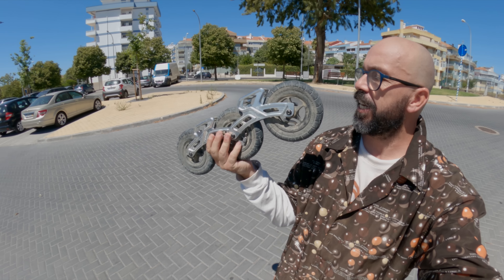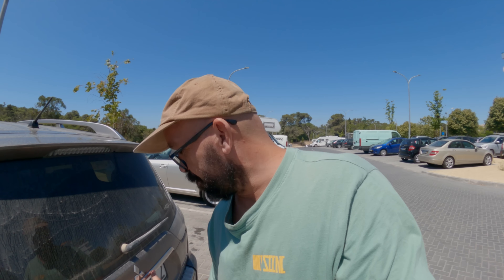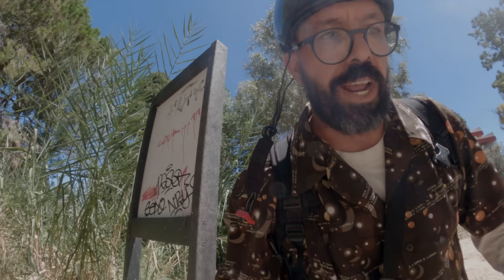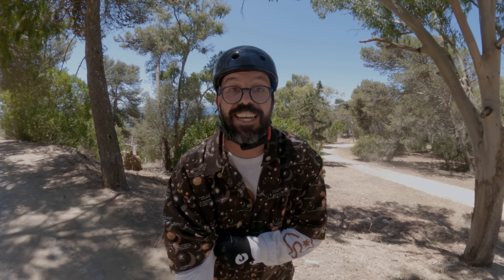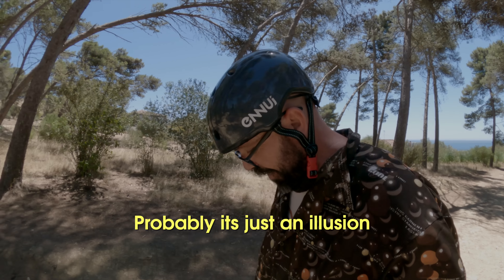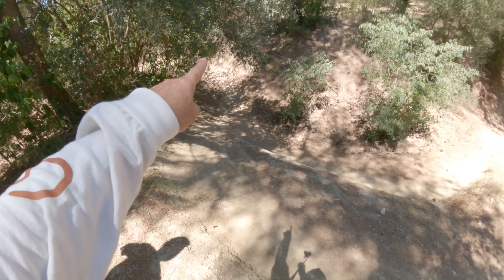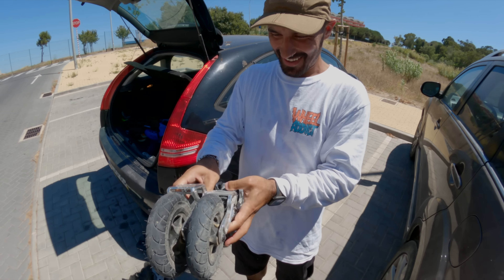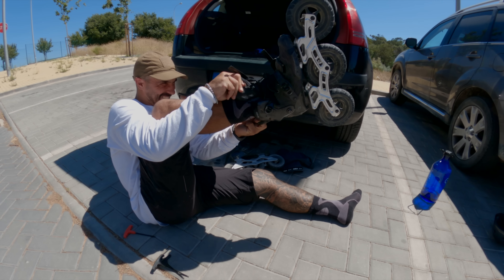FIRST TIME OFF-ROAD SKATING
▶︎ This was Samuel Dias ) first time ever on OFF-ROAD SKATES. He was able to mix his free ride mountain bike with aggressive skating skills pretty well and he completely killed it.